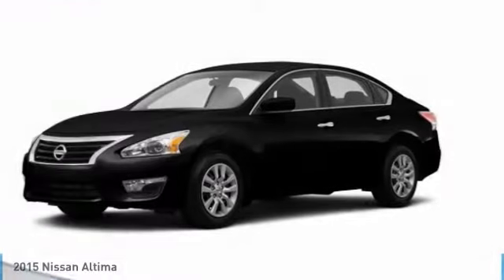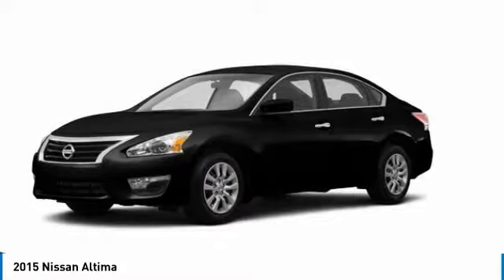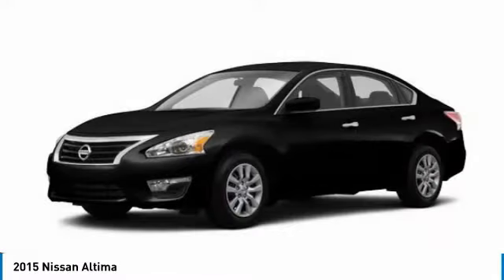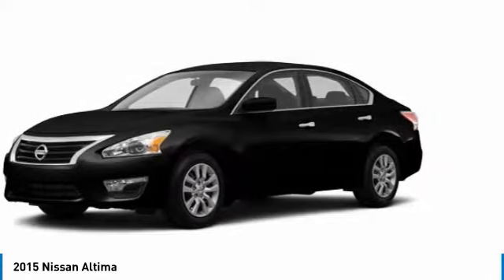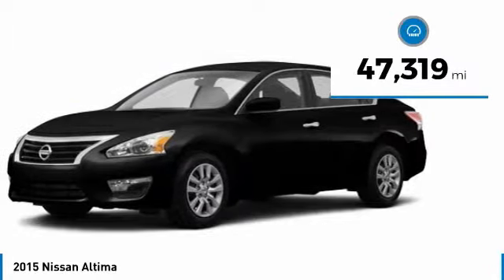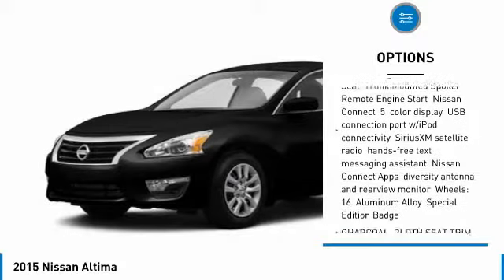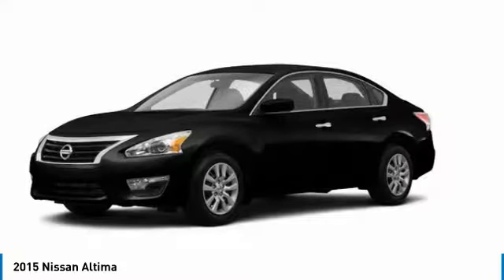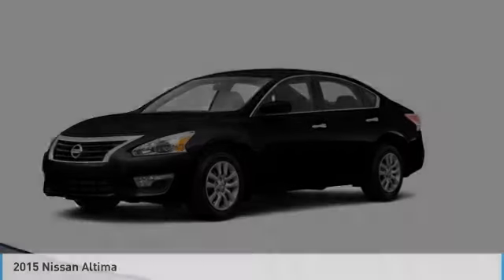2015 Nissan Altima 59528LBO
2015 NISSAN ALTIMA Butler, NJ
Stock# 59528LBO

1301 Rt. 23 South

PASSED INSPECTION, CALL FOR A FREE CARFAX. Recent Arrival! Black 2015 Nissan Altima 2.5 FWD CVT with Xtronic 2.5L I4 DOHC 16V

Awards:
* 2015 KBB.com 10 Best Sedans Under $25,000 * 2015 KBB.com 10 Best UberX Candidates